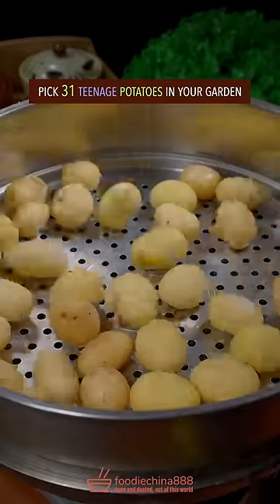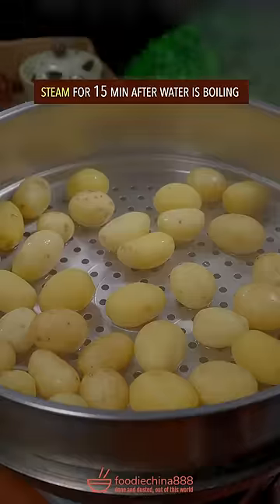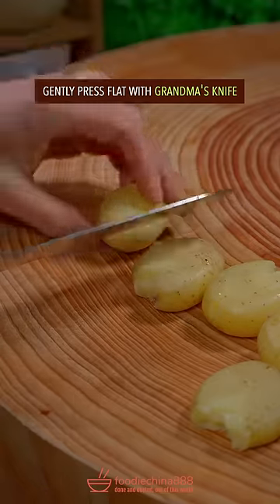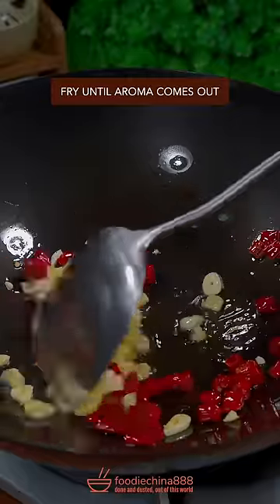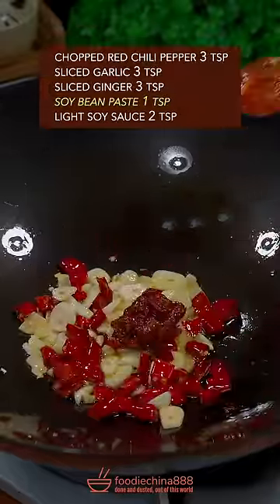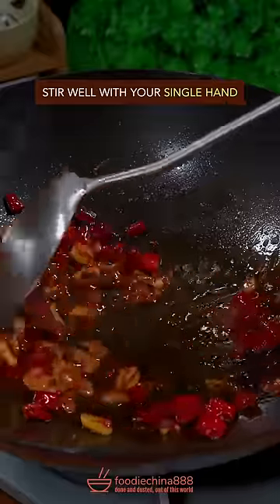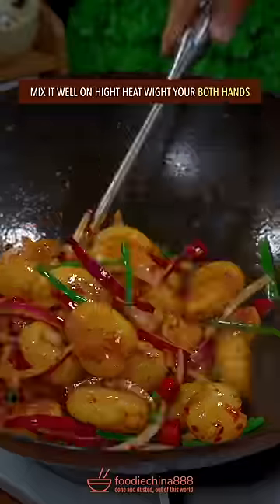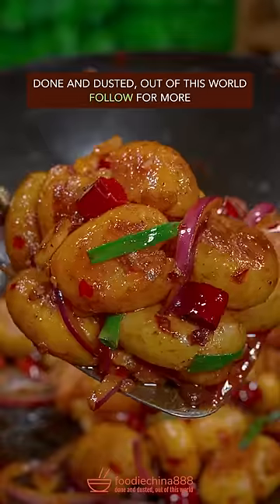EASY VEGETARIAN POTATO STIR-FRY RECIPE